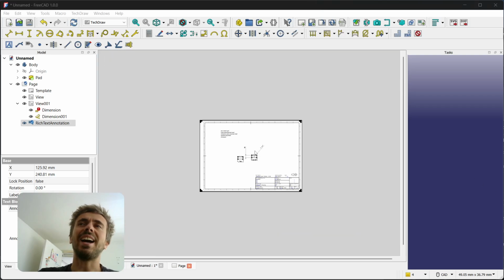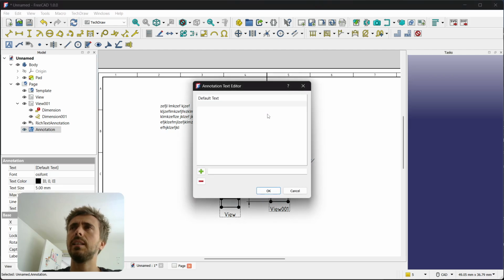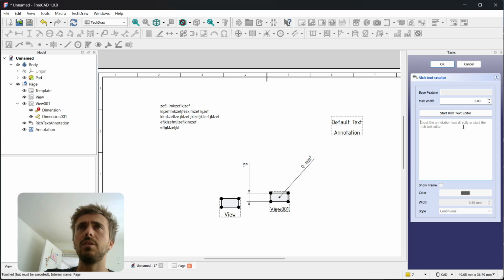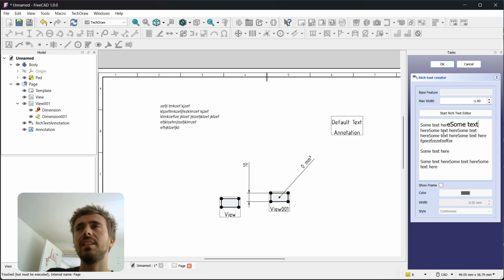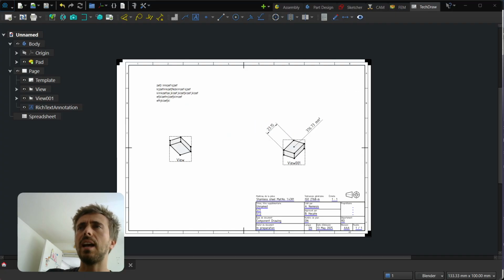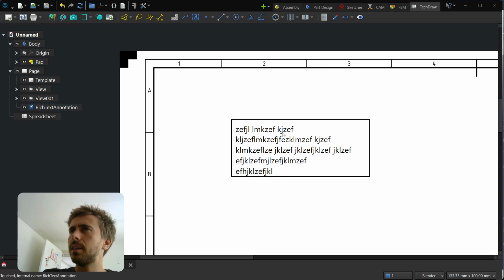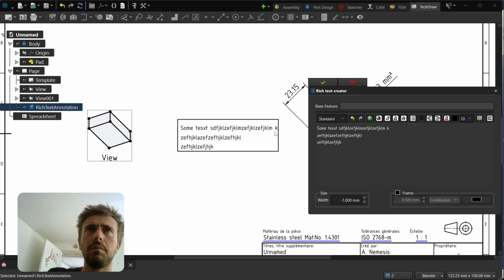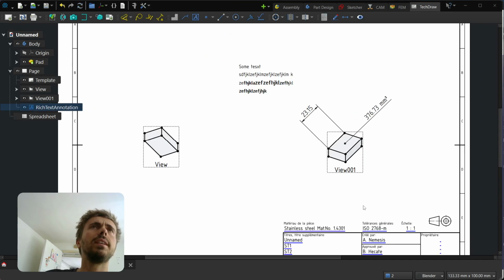TechDraw Annotation tool rework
Available today on AstoCAD build 41851 !